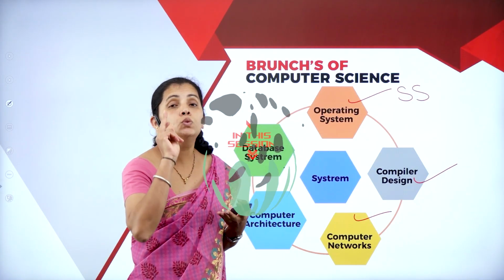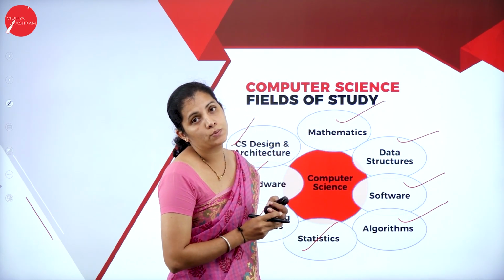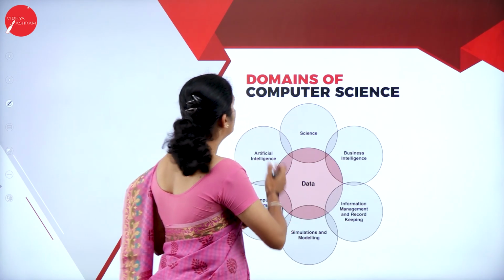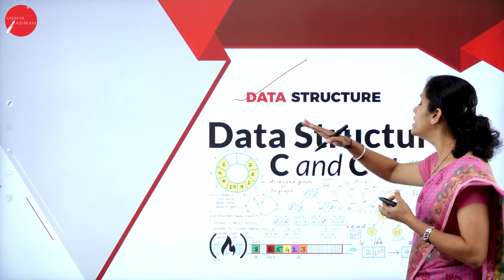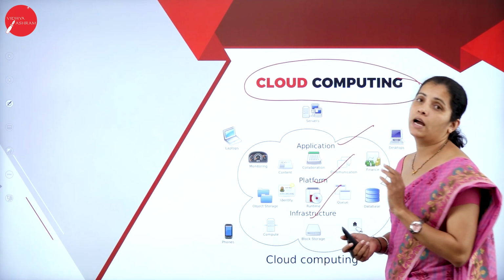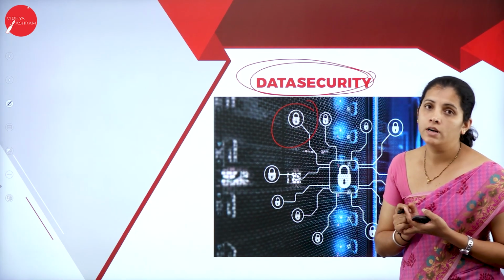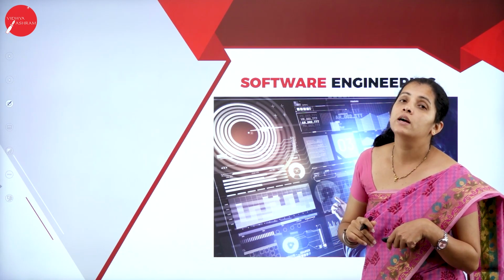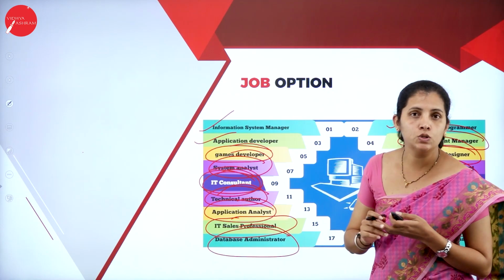BRIDGE COURSE FOR X TO XI | COMPUTER SCIENCE | L4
Class : X to XI
Stream : SCIENCE
Subject : COMPUTER SCIENCE
Chapter Name : BRIDGE COURSE
Lecture : 04